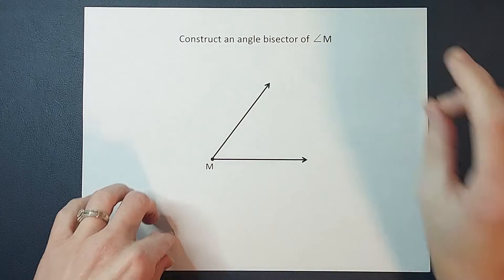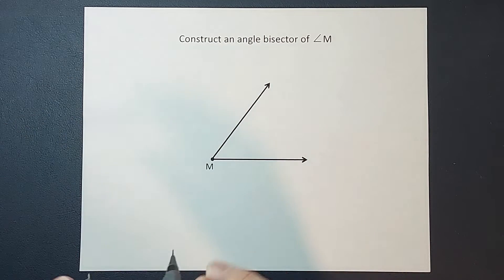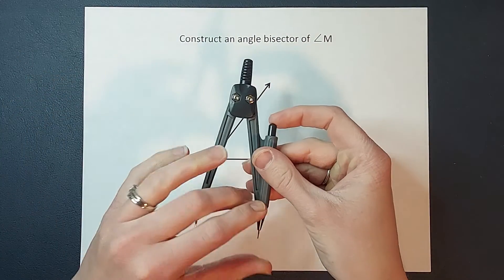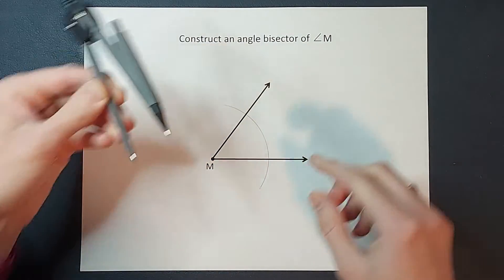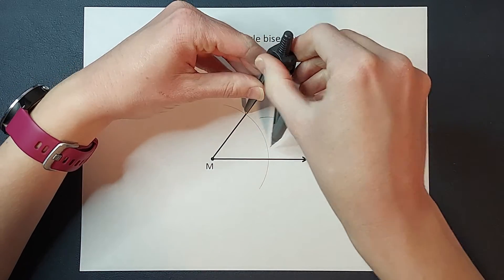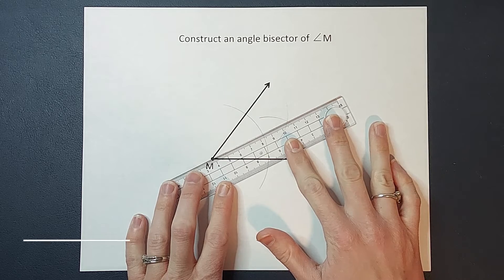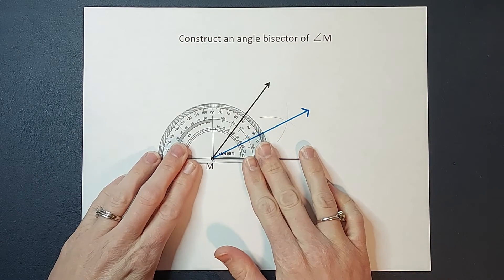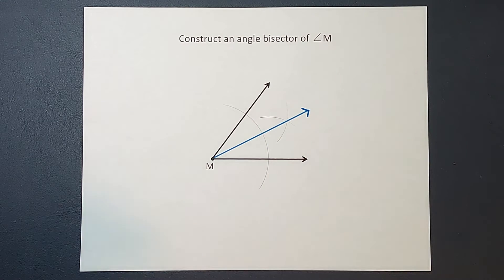How to Construct an Angle Bisector Using a Compass & Straight Edge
Call me crazy, but I think constructions are pretty fun. You get to use a compass and straight edge to find different things. In this video, we create an angle bisector by making a few arcs in the right places.